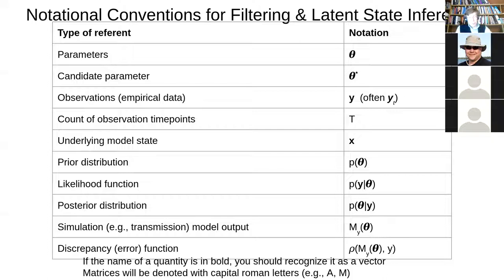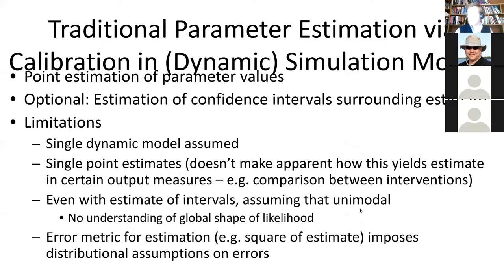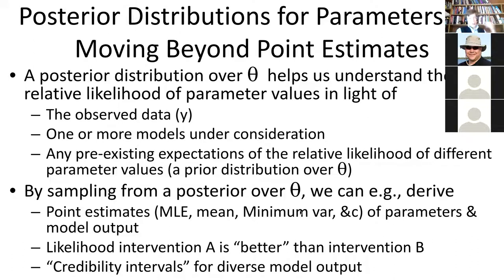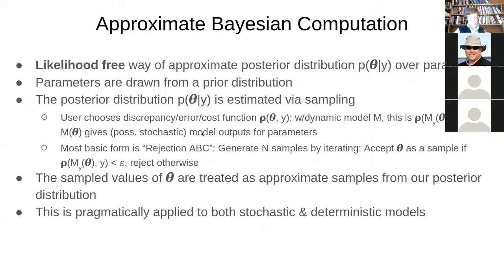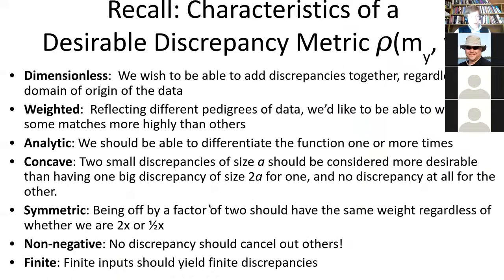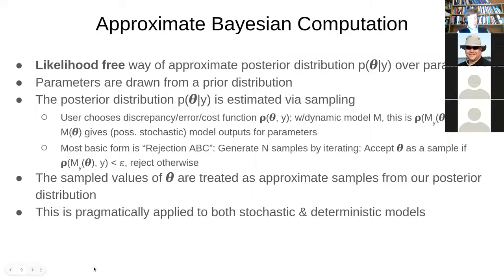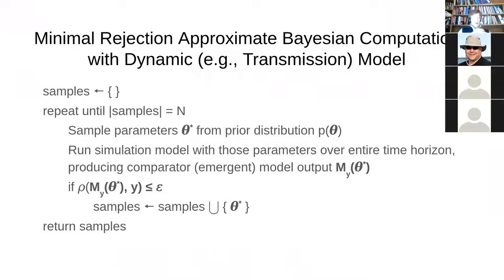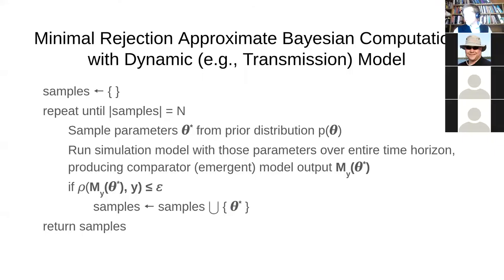Use of Approximate Bayesian Computation with Health Dynamic Models: Basics, Intuitions and Examples